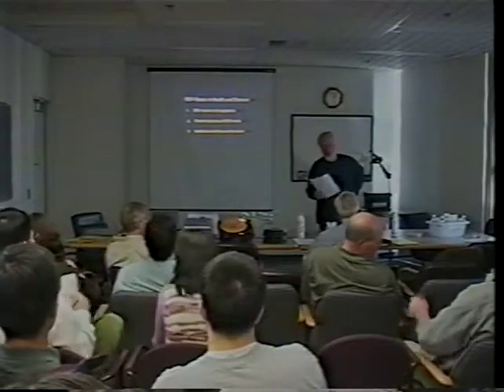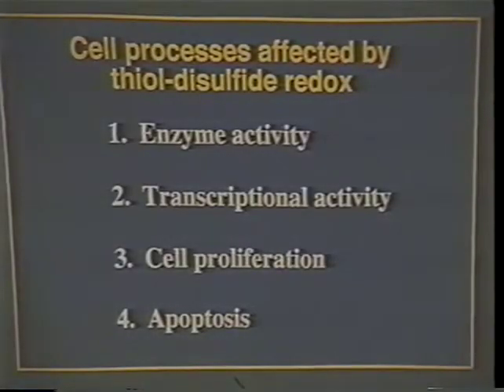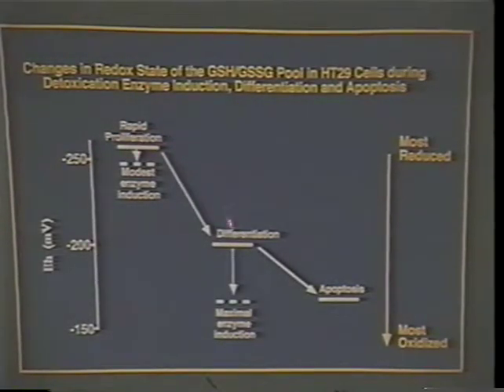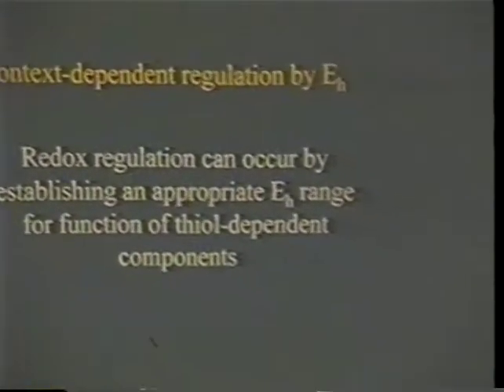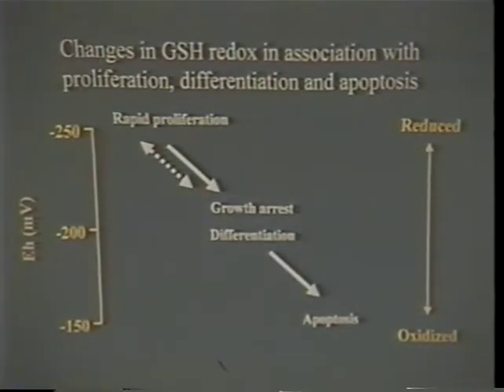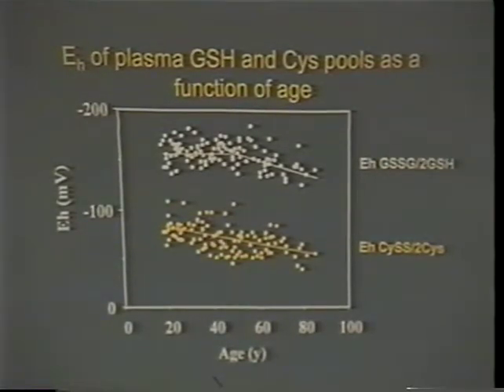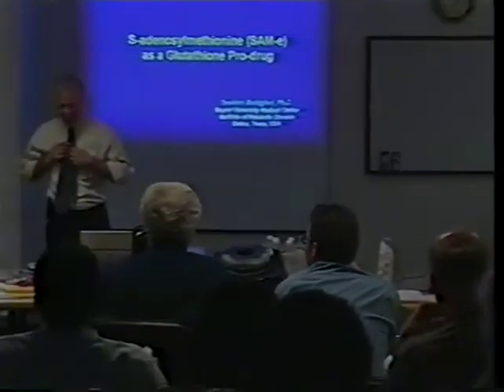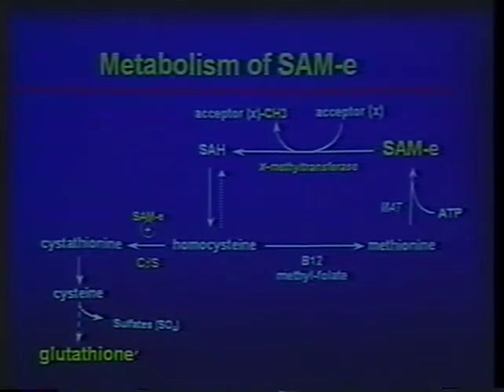GSH Symposium - 2001-02-02, 1 of 2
Glutathione Deficiency and Replenishment in Medicine Symposium
02 Feb 2001